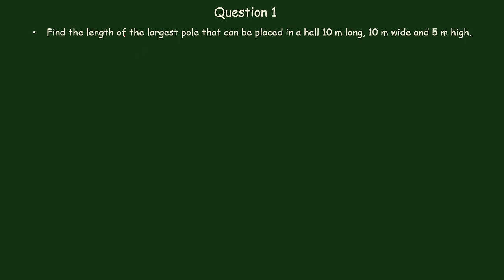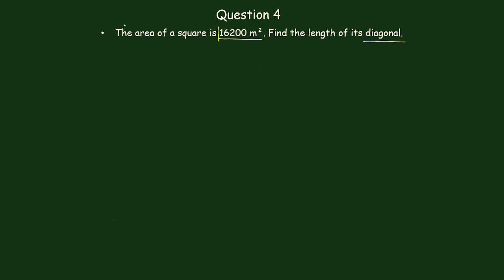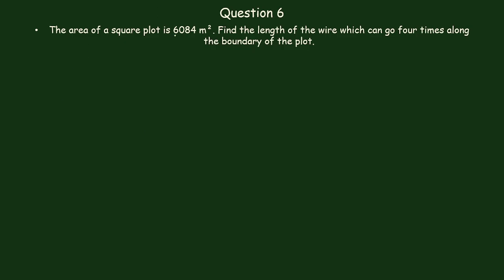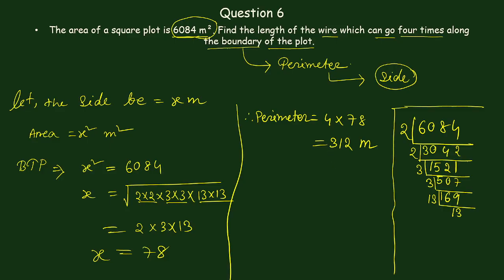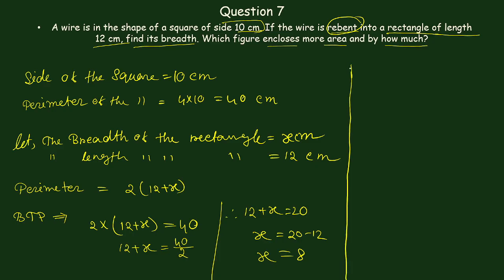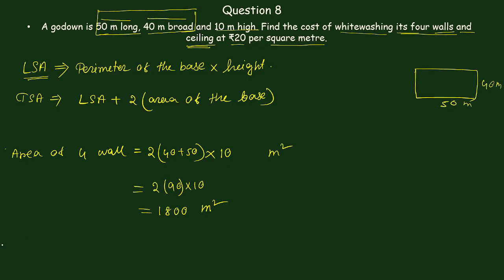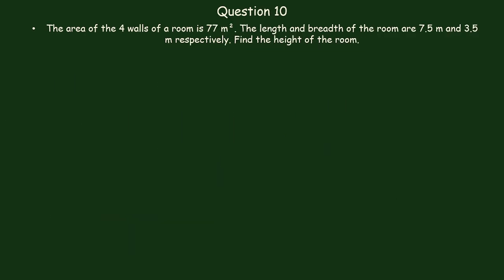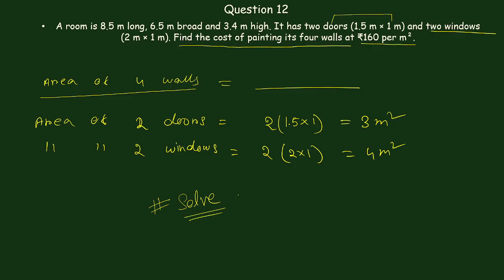RS Aggarwal | Mensuration | Class 7 | Part 2 | MathZonee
In this video, we cover Mensuration for Class 7 Mathematics in a simple and easy-to-understand way.
You will learn how to find area and perimeter of rectangles and squares with step-by-step explanations and solved examples based on RS Aggarwal / NCERT pattern.

🔹 Topics Covered in This Video:
✔ Word Problems on Mensuration
✔ Exam-oriented questions & shortcuts

🎯 This lesson is perfect for Class 7 students, beginners, and those preparing for school exams and unit tests.

🧠 Learn maths with clear concepts, board-style teaching, and easy tricks.

📌 Watch till the end for practice questions and tips!